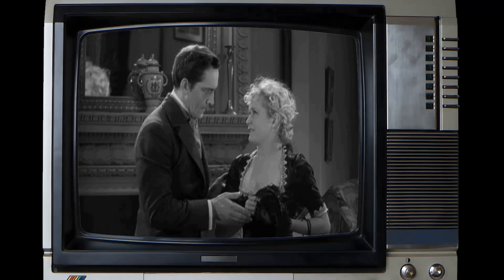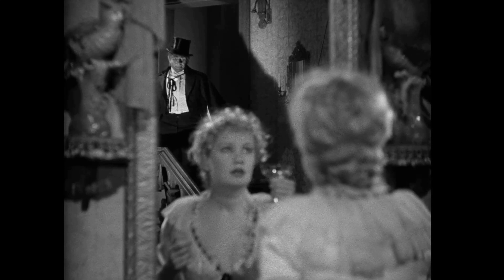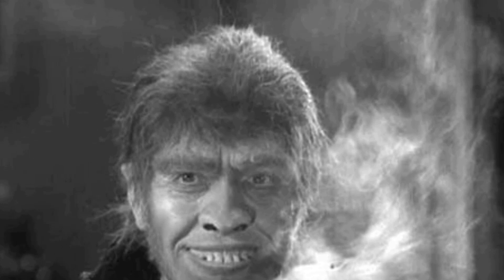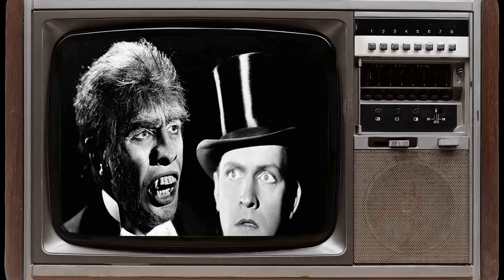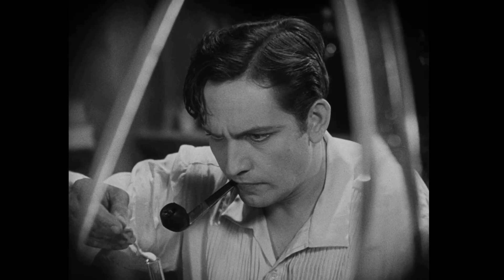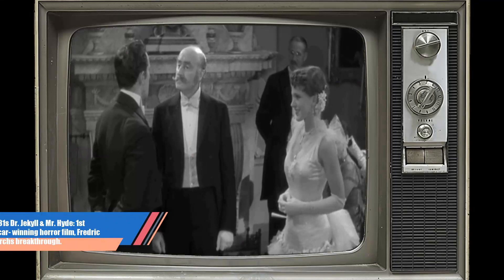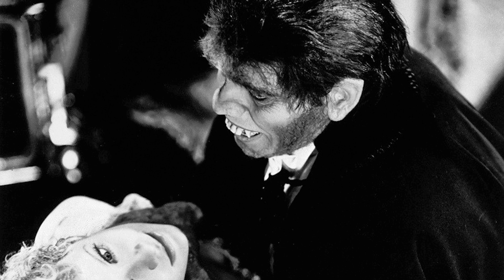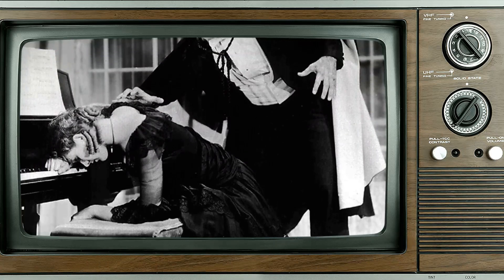Crazy Things about Dr. Jekyll and Mr. Hyde Movie - These Facts Will Shock You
Fredric March as Dr. Henry Jekyll
Miriam Hopkins as Ivy Pearson
Rose Hobart as Muriel Carew
Holmes Herbert as Dr. Lanyon
Halliwell Hobbes as Brigadier-General Carew
Edgar Norton as Poole
Tempe Pigott as Mrs. Hawkins
Robert Adair as Ivy's Admirer at Music Hall
Harry Adams as Pub Patron
William Begg as Party Guest
Leonard Carey as Briggs - Lanyon's Butler
Rita Carlyle as Jekyll's Patient
Frank Goddard as Undetermined Role
Bobbie Hale as Pub Patron
Pat Harmon as Music Hall Customer
Sam Harris as Party Guest
Boyd Irwin as Police Inspector
Tom London as Undetermined Role
Arnold Lucy as Utterson
Murdock MacQuarrie as Dissenting Doctor at Lecture
William Marion as Party Guest
Eric Mayne as Lanyon's Associate at Lecture
G.L. McDonnell as Hobson - Carew's Butler
John Rogers as Music Hall Waiter
Douglas Walton as Blond Student
Eric Wilton as Briggs - Lanyon's Butler